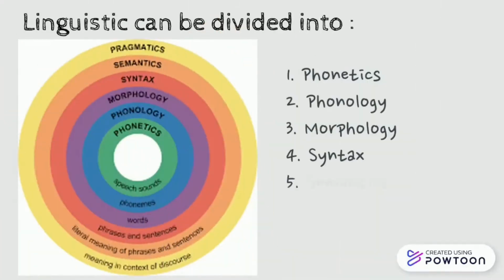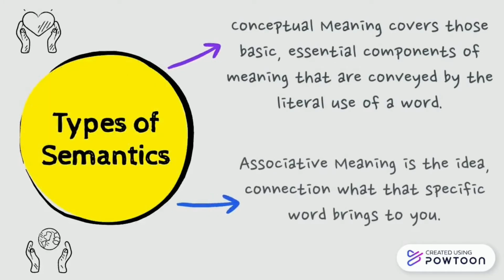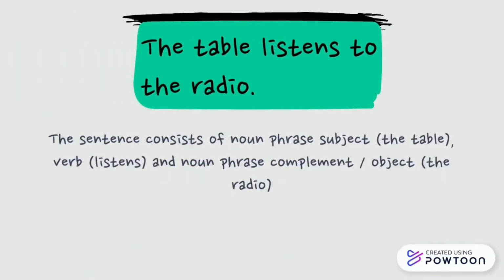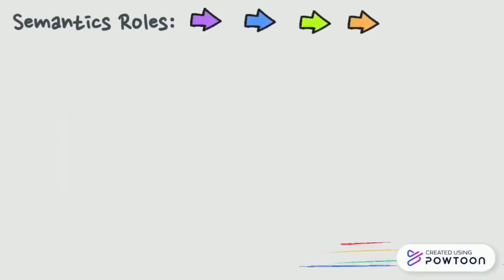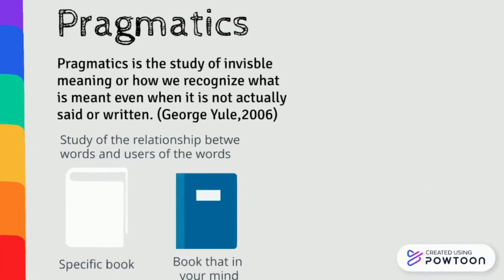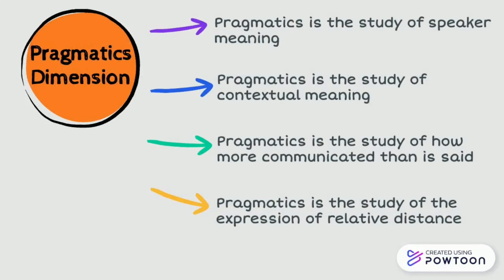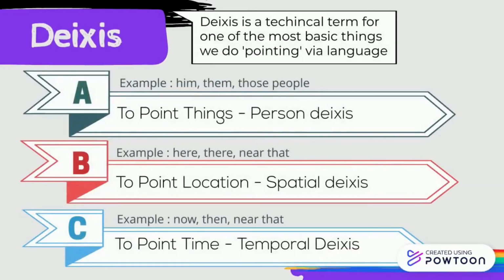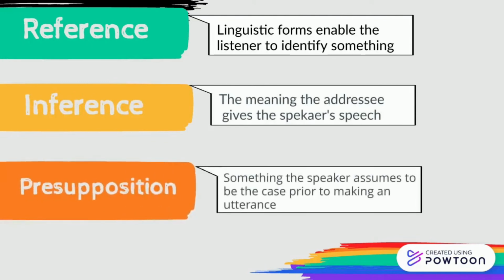VIDEO SEMANTIC & PRAGMATIC